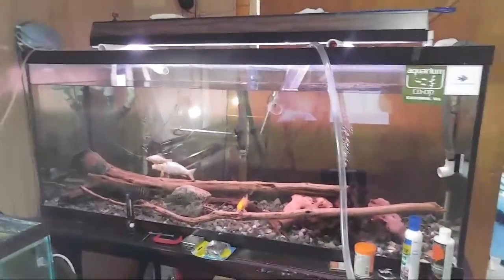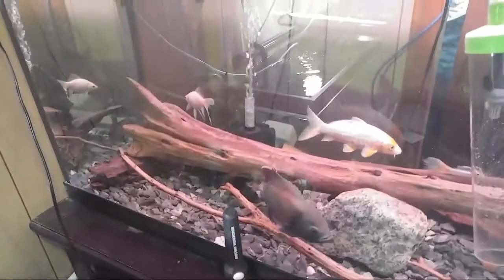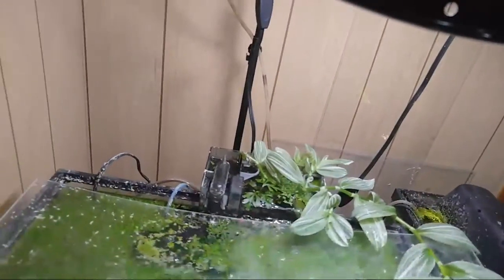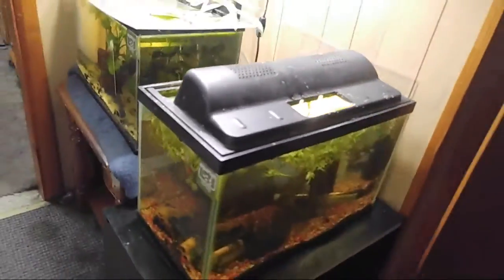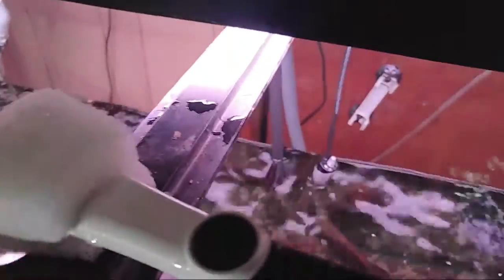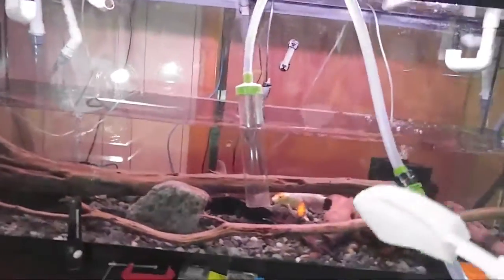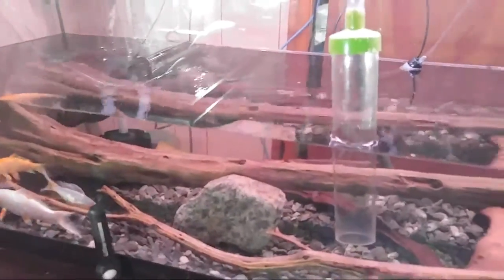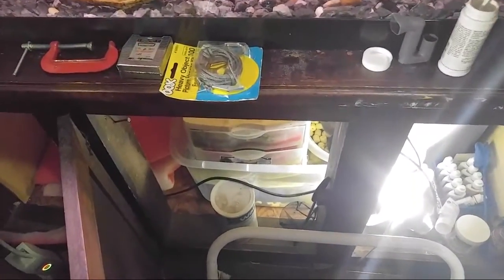Thursday Water Changes And More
Check out fishkeepermap.com. So you can find local fish keepers near you!!

Playlist Link - "How to's"

Playlist Link - "Relaxing and calm live stream of my tanks"

Playlist Link - "Update Wednesday"

Playlist Link - "Live Streams"

Playlist Link - "Favorites"

Please check out some of the products I use below! I just wanted to be upfront about the products I listed below!

API Water Conditioner

API Stress Coat & Water Conditioner

Seachem Prime 500ml

Seachem Stability 500 ml

Seachem Flourish Excel 500 ml

Continuum Aquatics FloraViv Freshwater Fertilizer 500 ML Water Treatment

It's a great club that I was lucky enough to be able to join!!

Fresh & Saltwater Aquatics Of The North East

Please take a look at the FaceBook Group I created called Fresh & Salt Water Aquatics Of The North East!! I have roughly 40 members at the moment. But, I'm looking for more to join the community!!

Shout Outs!!

Greg Jones: He has over made over 400 educational videos and has a ton great tips and tricks!!